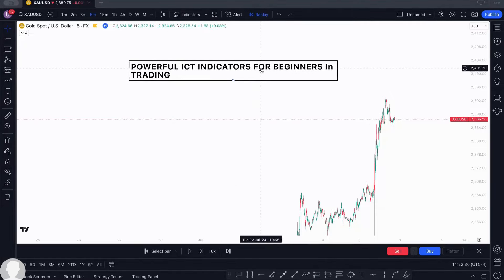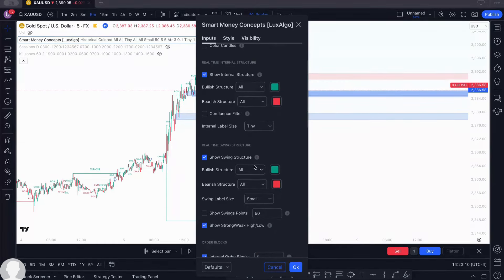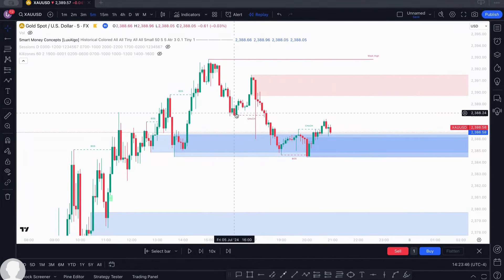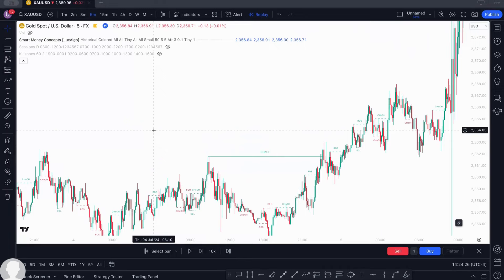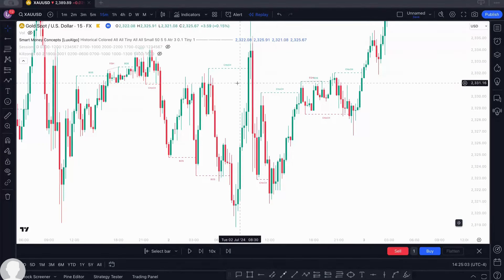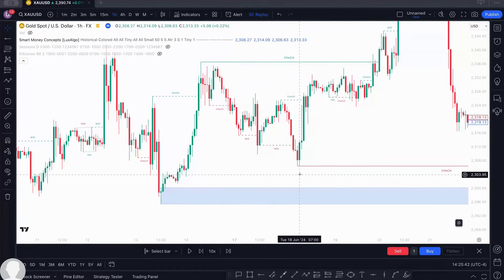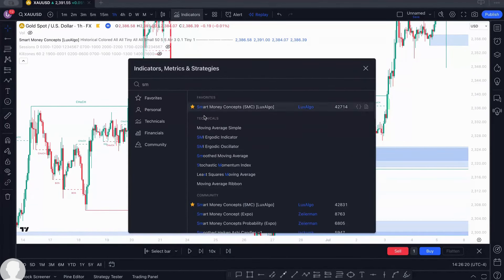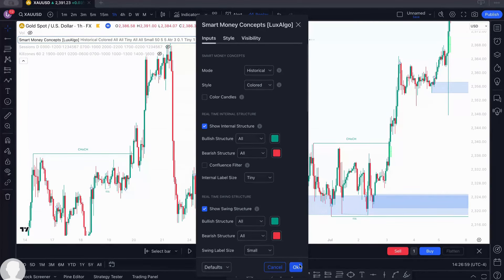My Top Trading Indicators for Beginners using SMC/ICT Concepts//Episode 124//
For those who are new to SMC/ICT Concepts can go on the indicators and look for SMART MONEY CONCEPTS by LUXALGO
Kindly watch this video to the end to get a full setting guide on how to use this indicator effectively.
Hope this video was impactful!!

Hello,
I will guide you as a Beginner coming into the industry.